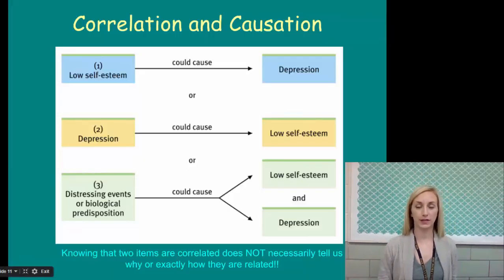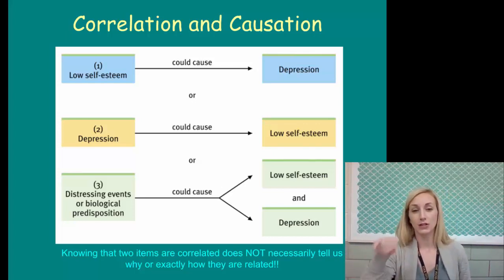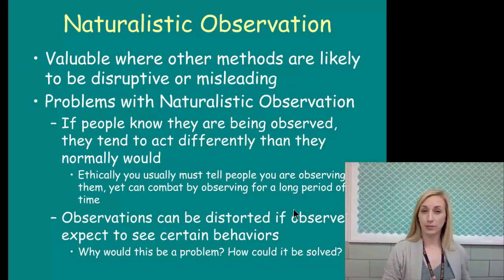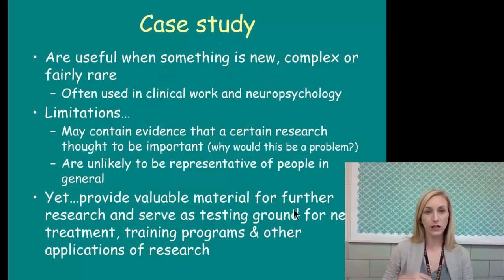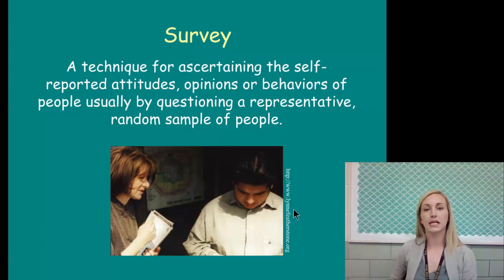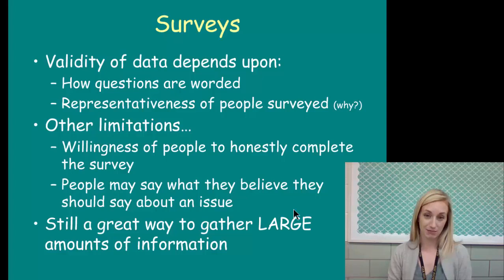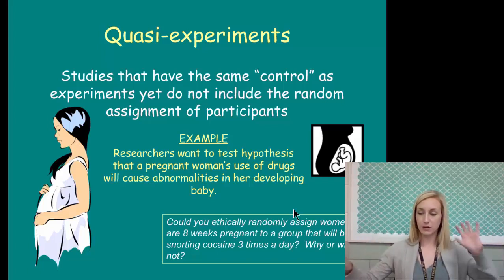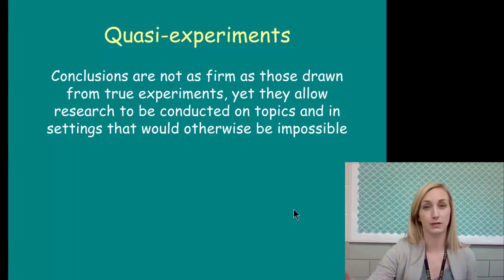Research Methods Flipped Video Notes Part Two by Mandy Rice for AP Psychology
Welcome to part two of our flipped video notes on research methods.  In this set of notes we dive deeper into correlations and what those look like in the field of psychology.